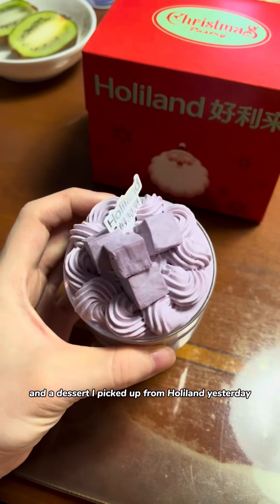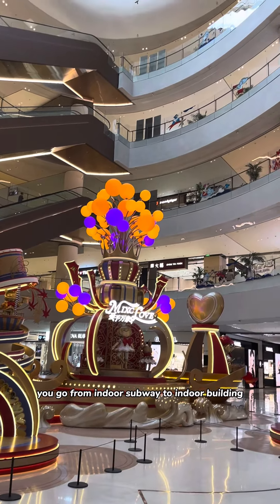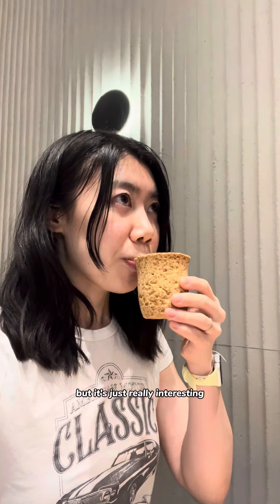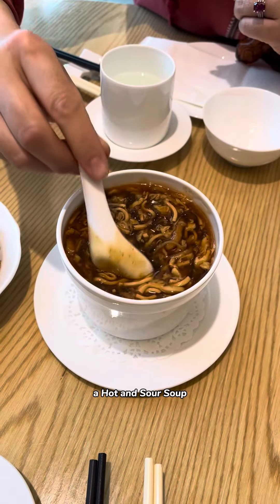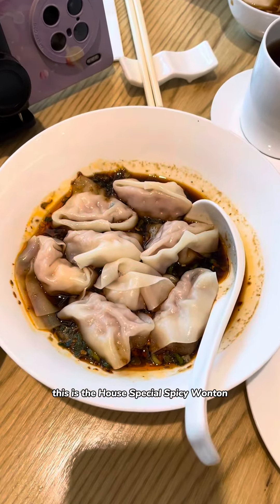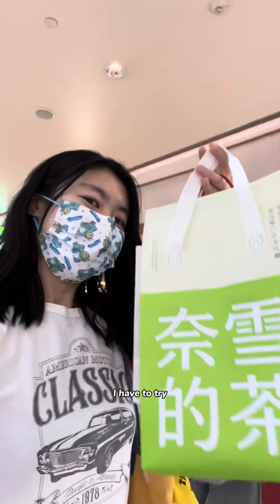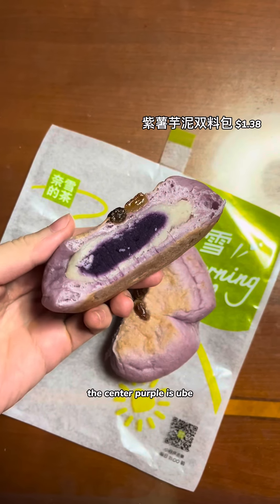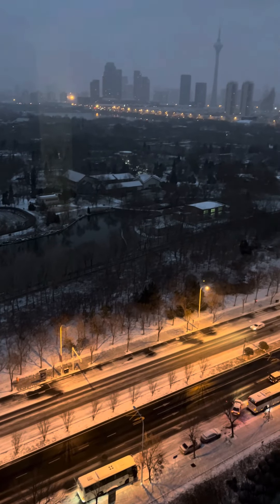A snowy but wonderful food day❄️💕🍪☕️ Hometown vlog day 4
Hometown Vlog Day 4
This wonderful day starts with a delicious Taro dessert from Holiland.
It’s a snowy day so we had fun indoors at the Mixc. We had a flat white and a latte in a cookie cup at M Stand. For lunch we had a variety of dishes from Ding Tai Fung. The one Michelin star really shines through🥟🤌🏻
After a delicious dinner I tried the Ube Taro Double Stuffed Bun and that concluded a wonderful day💕✨